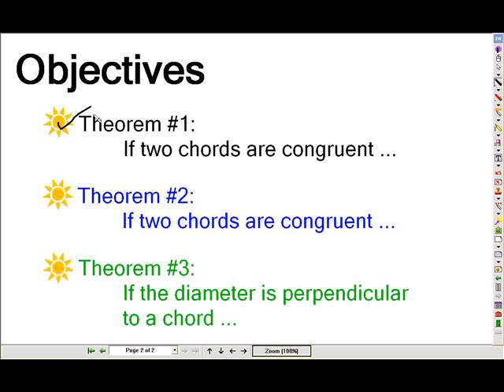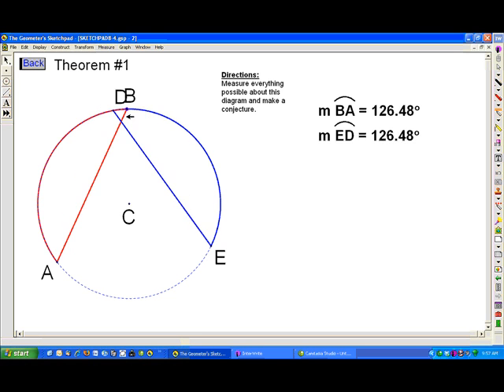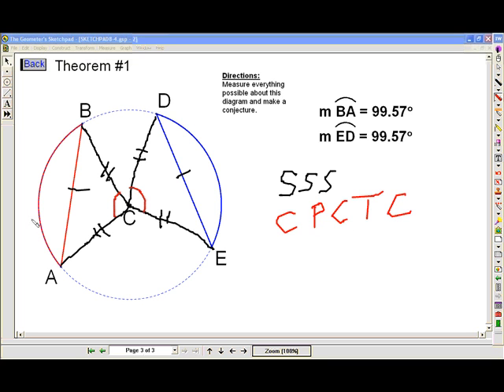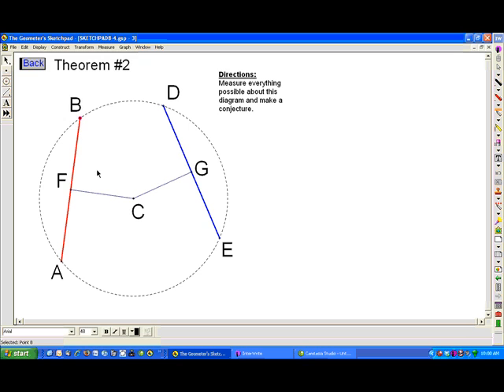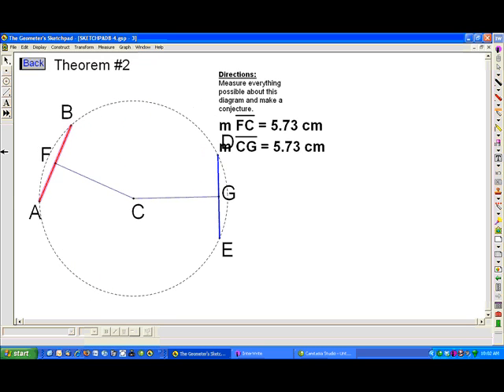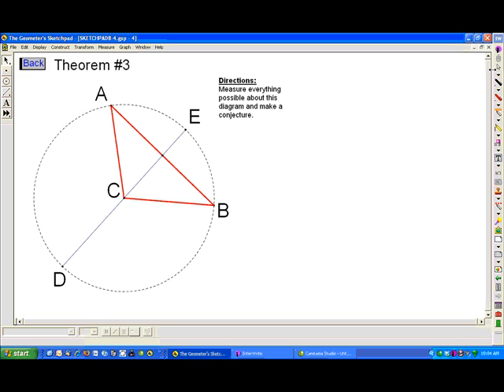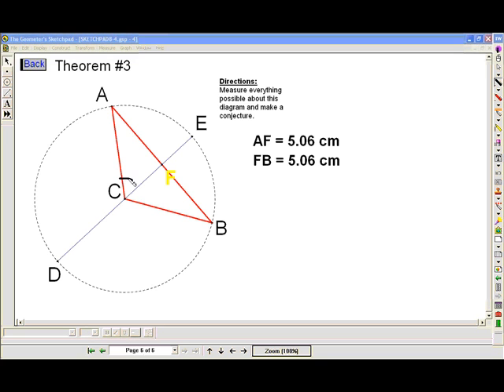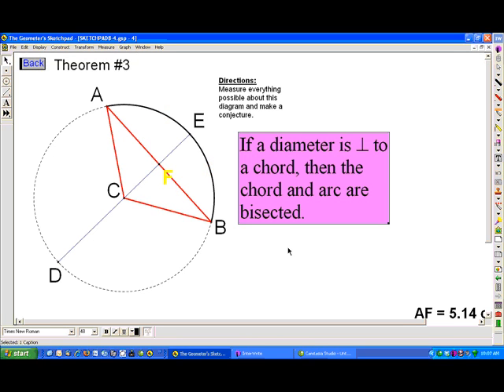Lesson 8-4: Arcs and Chords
Created by Mr. Pete Anderson
Glen Allen High School
Henrico County Public Schools
Virginia